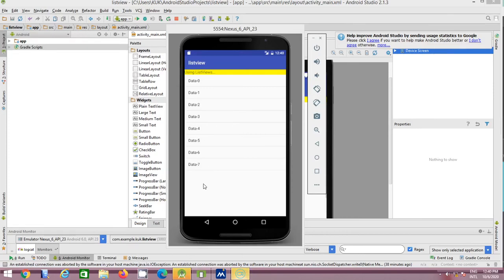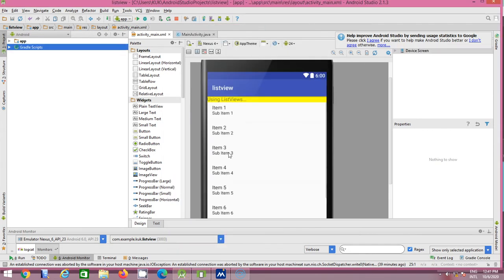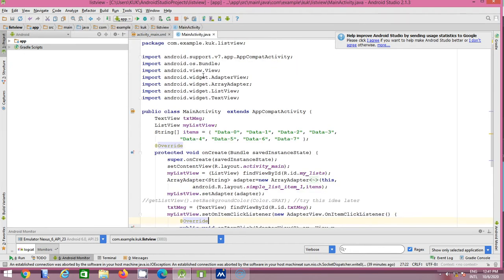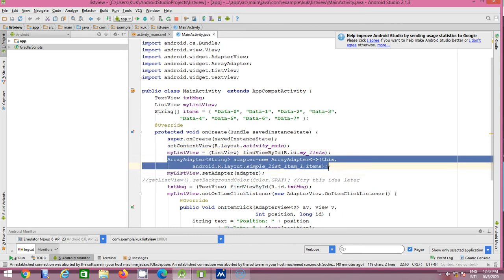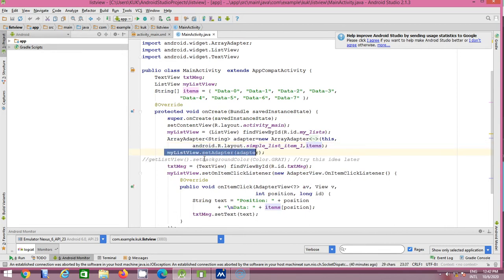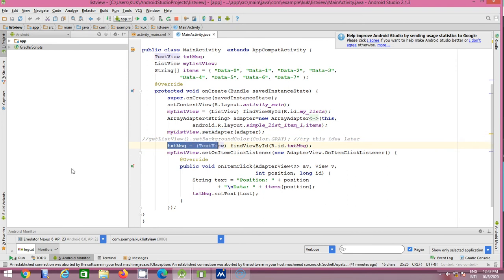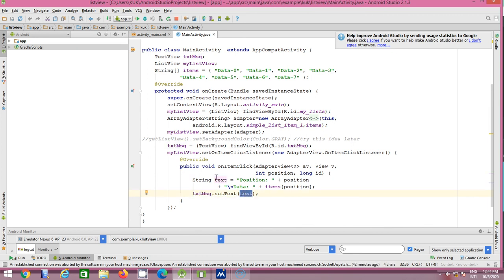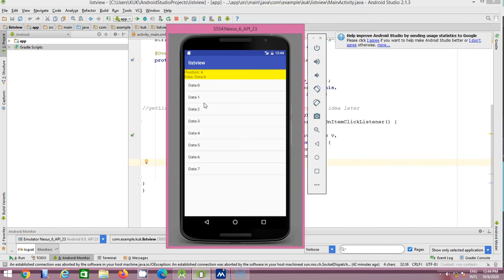List View - Practical in Android Studio